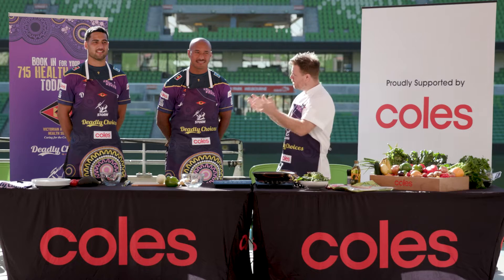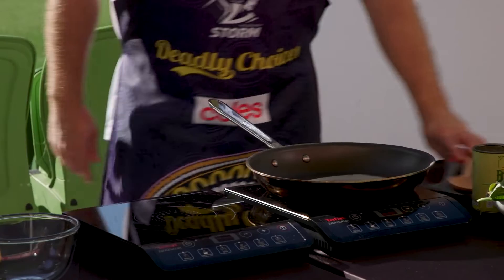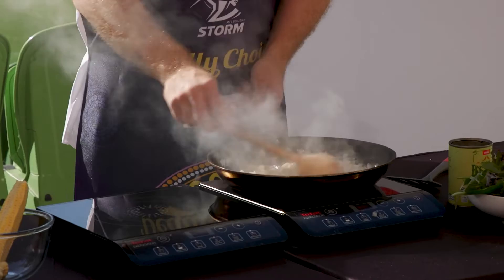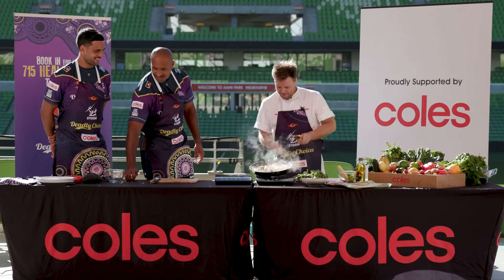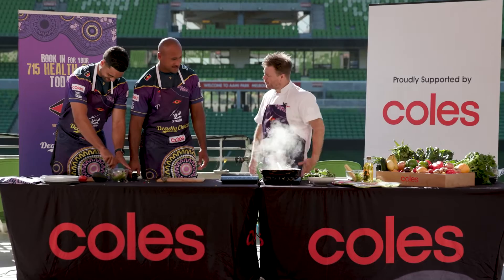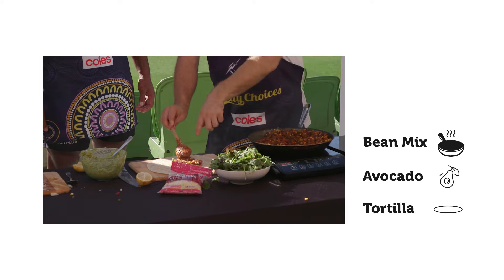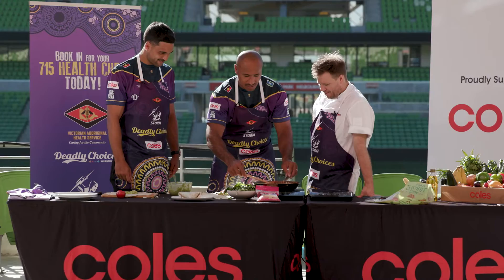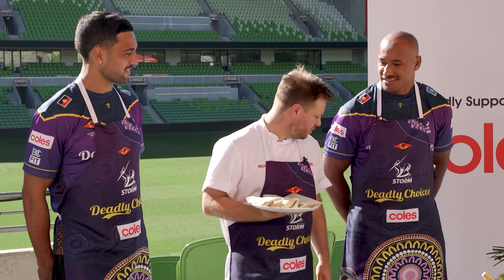Good Quick Tukka Episode 1 - Burrito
For our first Good Quick Tukka cooking episode, we’re making BURRITOS with Melbourne Storm players Felise Kaufusi & Reimis Smith and the help of Coles chef Michael Weldon